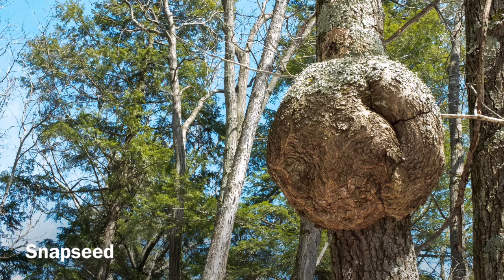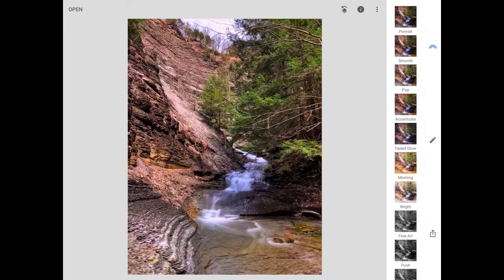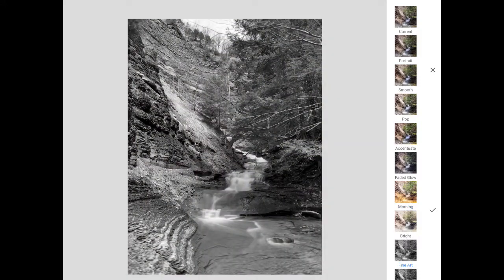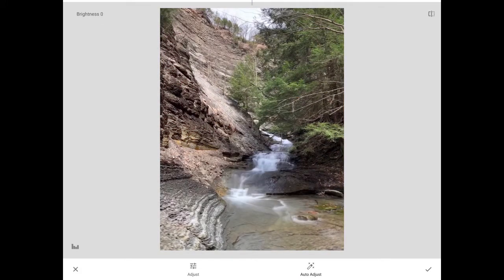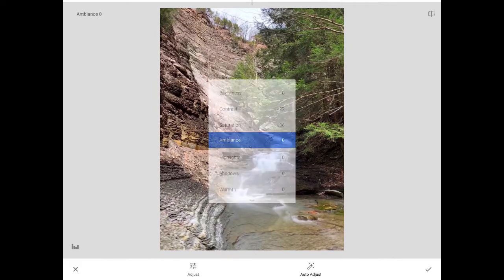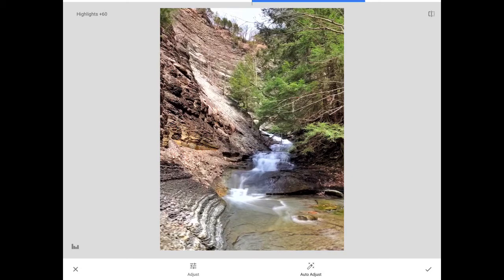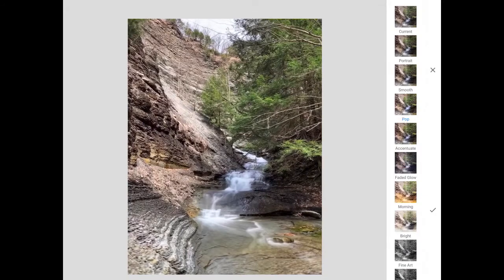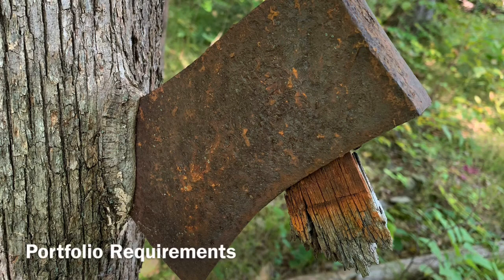Photography Video 5